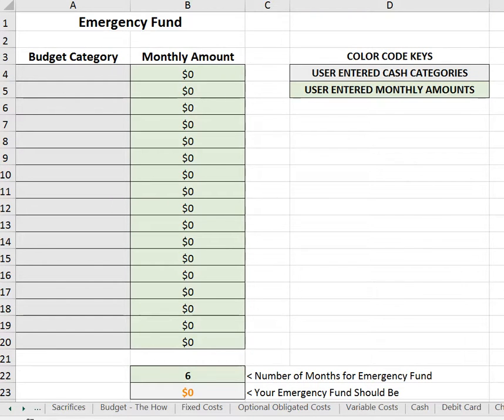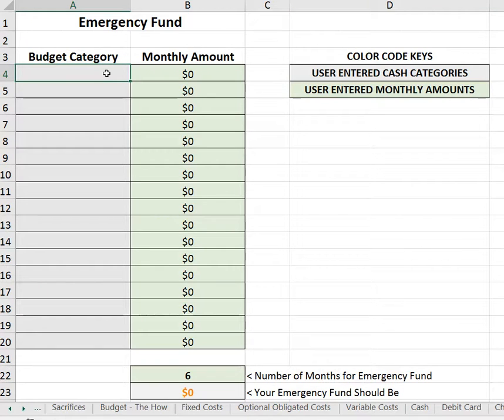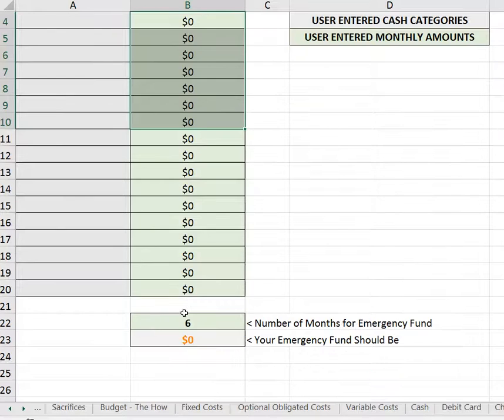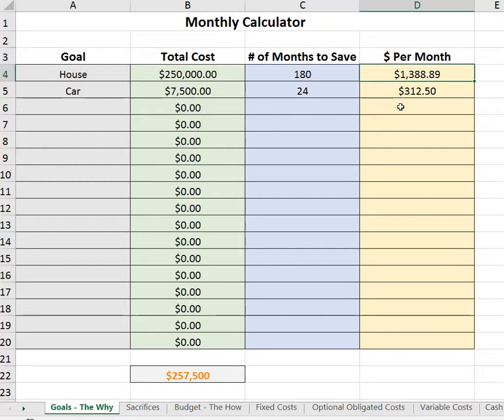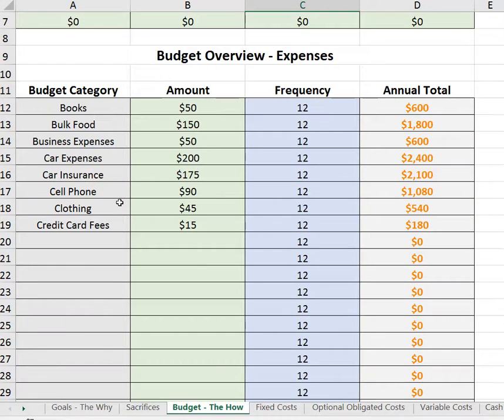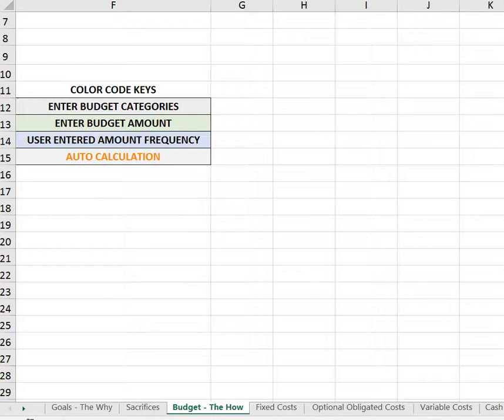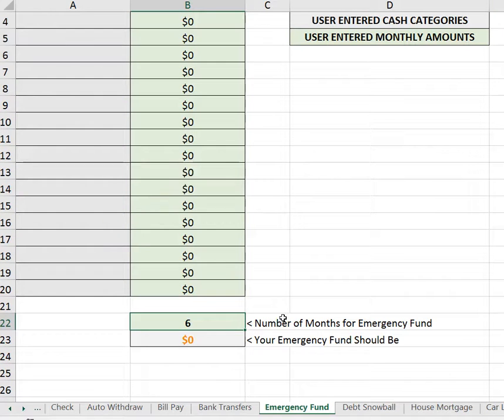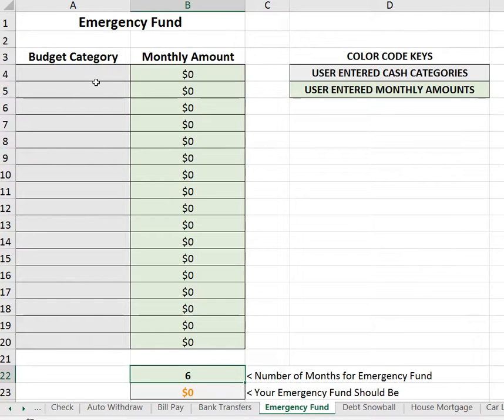10 Emergency Fund